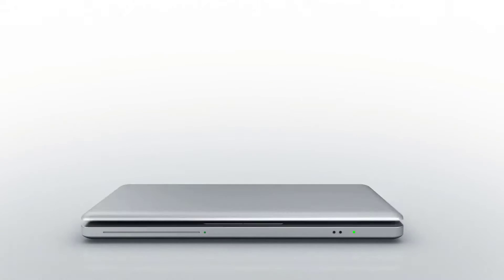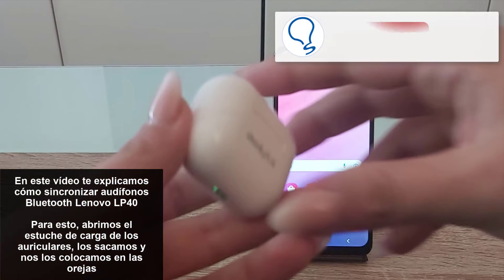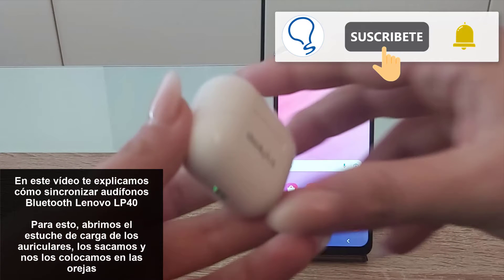🔄 Cómo Sincronizar Audífonos Bluetooth Lenovo LP40 ✔️ Cómo Usar Lenovo LP40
Solvetic te enseña cómo sincronizar audífonos bluetooth Lenovo LP40 de manera detallada paso a paso. ▶️ 𝗧𝗢𝗗𝗢 𝗦𝗢𝗕𝗥𝗘 𝗟𝗘𝗡𝗢𝗩𝗢 𝗟𝗣𝟰𝟬

¿Quieres saber cómo sincronizar audífonos bluetooth Lenovo LP40? En el siguiente vídeo podrás ver todos los pasos que debes seguir para saber cómo sincronizar audífonos bluetooth Lenovo LP40 de manera detallada con el teléfono.

Solvetic es el principal canal de YouTube dedicado a la realización de videotutoriales sobre temáticas, problemas informáticos y tecnológicos de diferentes categorías: Windows, Mac, Linux, Android, iPhone, Photoshop, Navegadores web, Office, Internet, Programas, Aplicaciones, Seguridad, Programación etc.

Te lo explicamos de la manera más sencilla y profesional para aprender cosas nuevas y que solucionar problemas relacionados con la informática y tecnología sea un trabajo fácil.